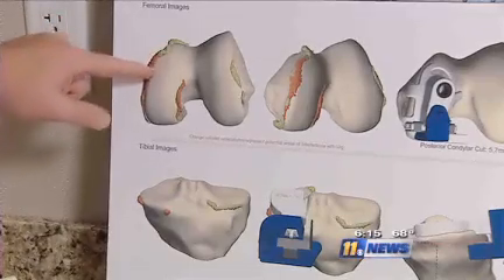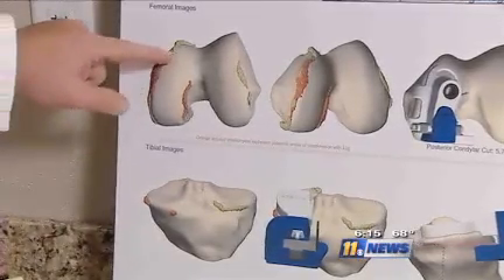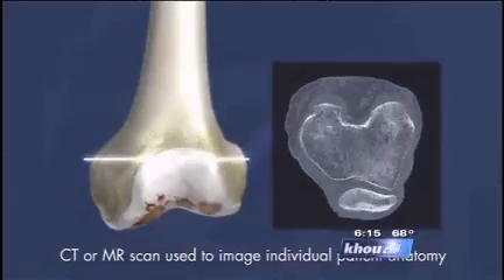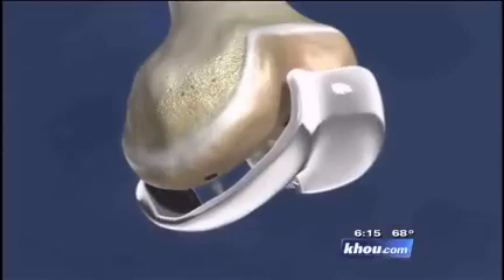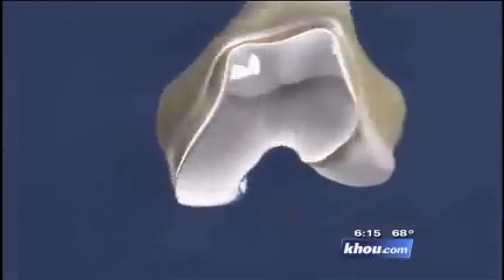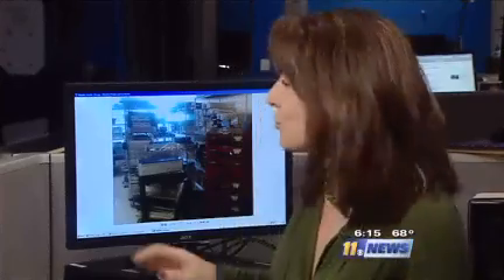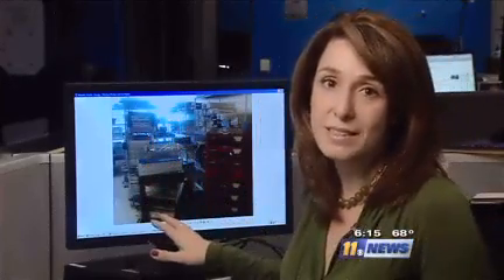New knee technology has patients opting out of surgery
Dr David Mack is a specialist in personalized partial knee replacement surgery.